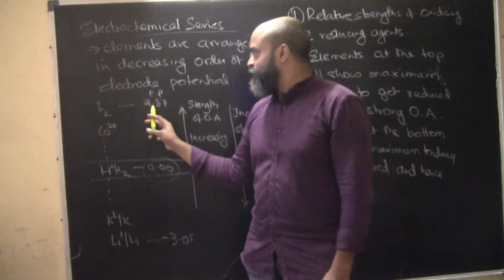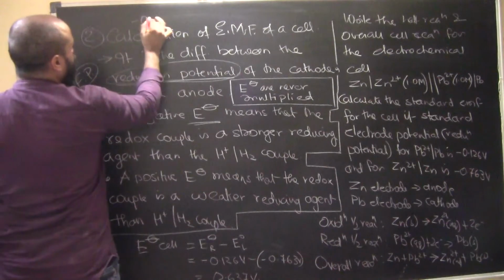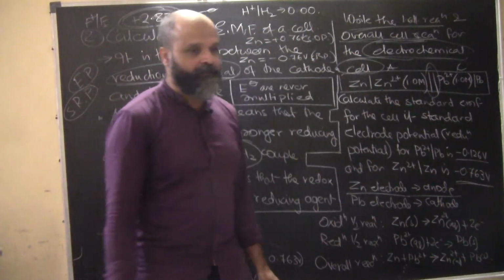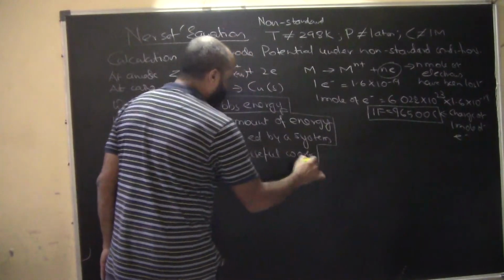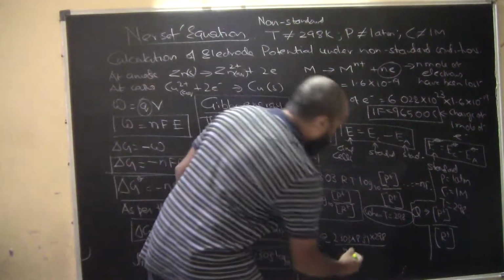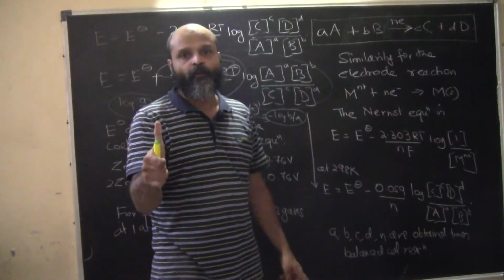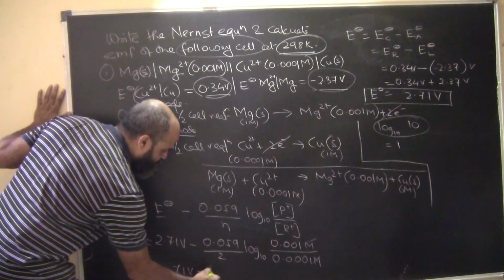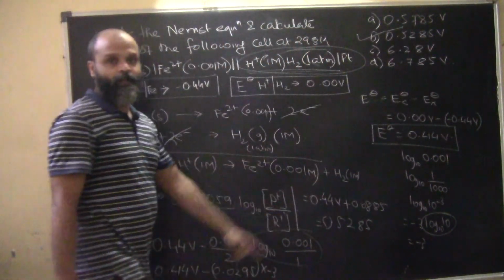Electrochemistry part 7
Electrochmistry part 7
Nernest equation